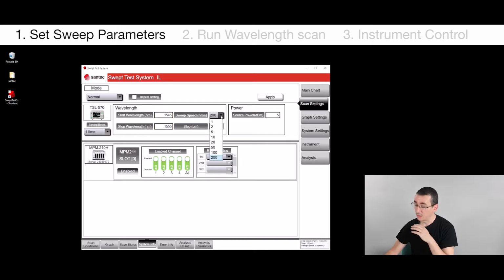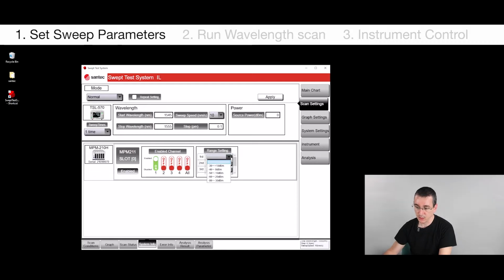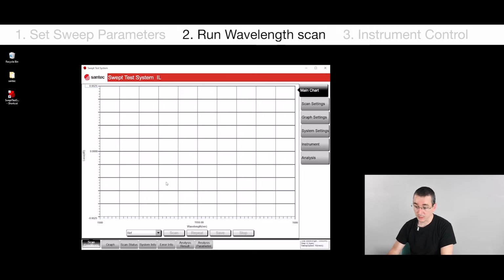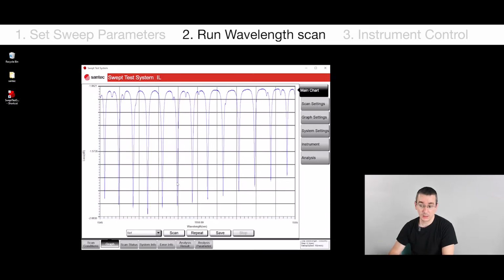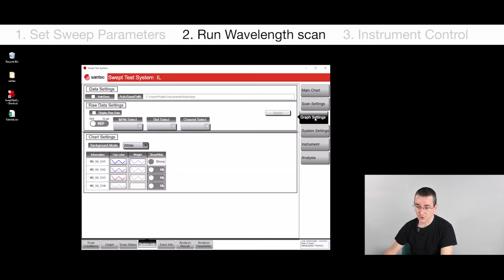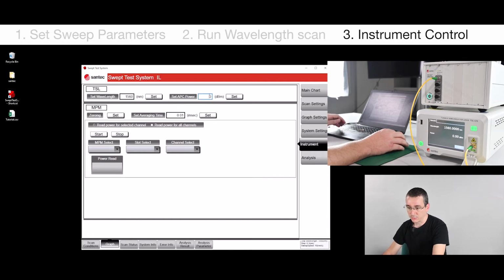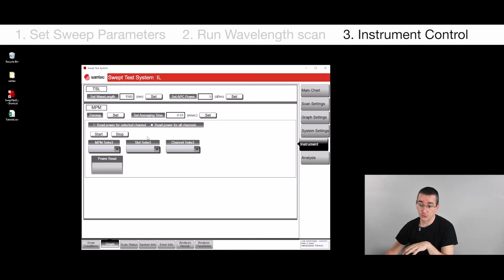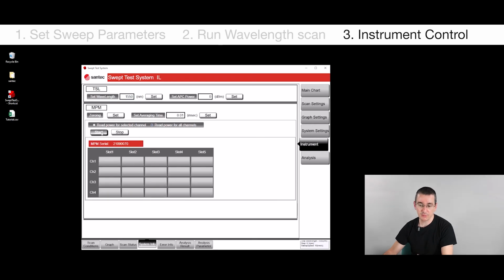Swept Test System Software[Basic Operations] -episode02-